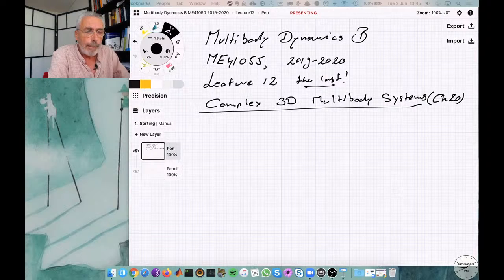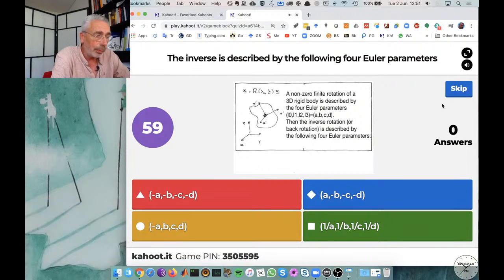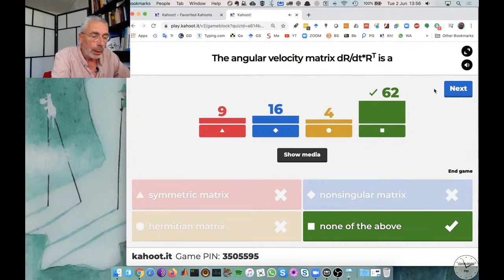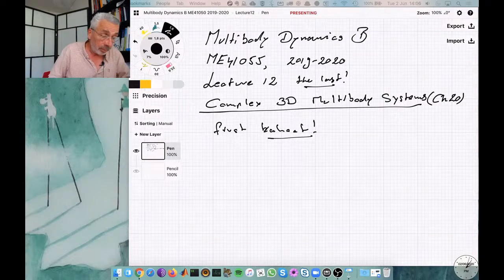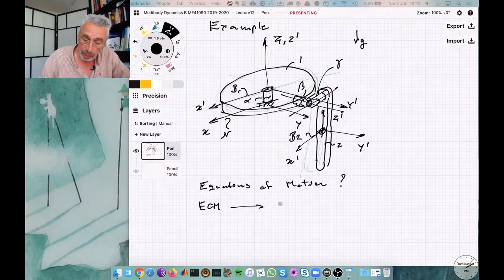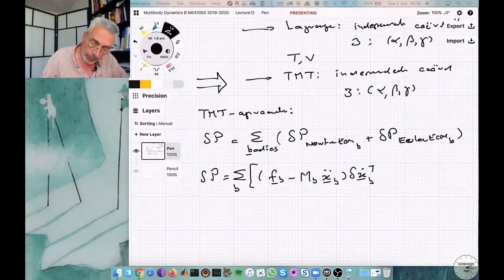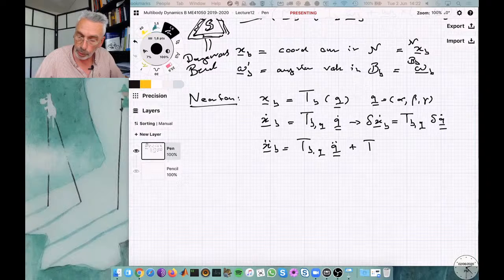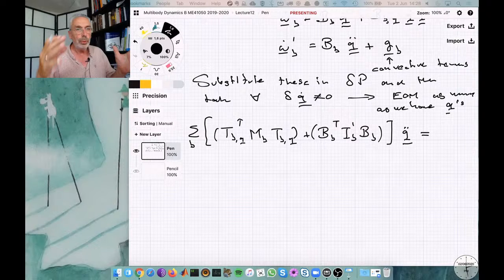Multibody Dynamics B, ME41055, 2 June 2020, Lecture 12, part 1